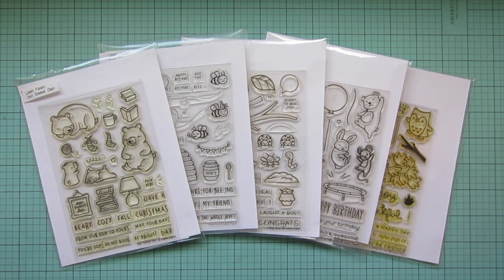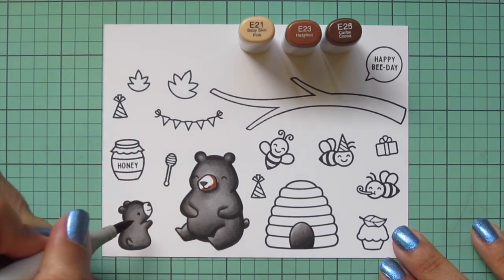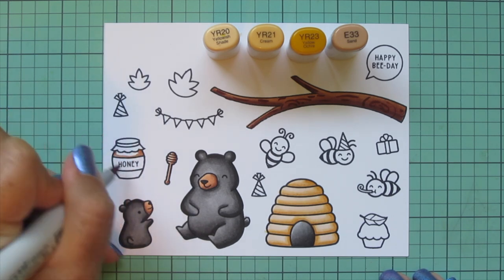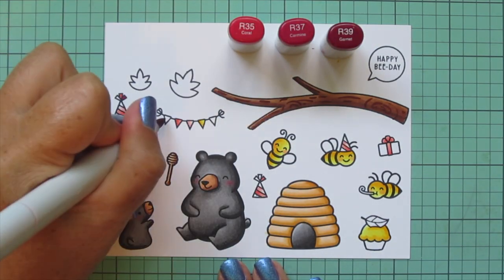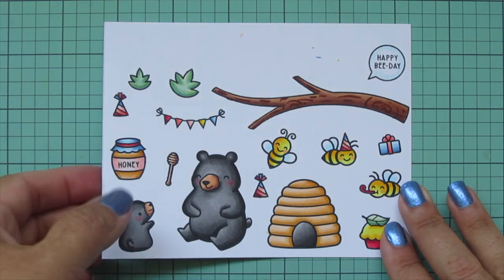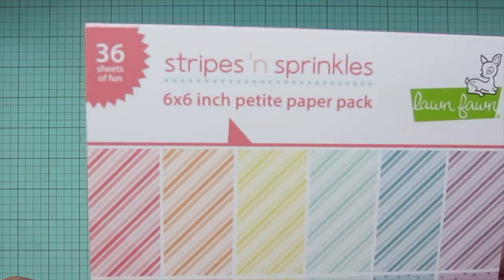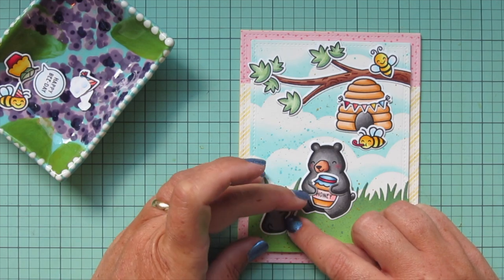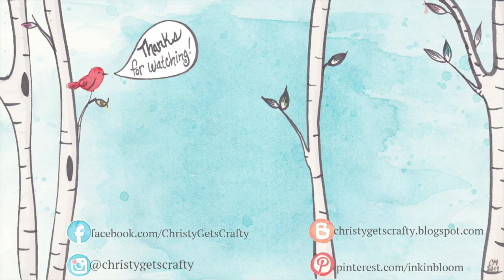The Bears & The Bees Birthday Card | Lawn Fawn | Copic Coloring + Using the Hive Five Kit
Join me for a birthday card featuring Lawn Fawn stamps and dies and Copic coloring using the Hive Five kit along with other stamp sets.

also:
Spectrum Noir Premium White Cardstock
Bearly Art Precision Craft Glue
Twiddler's Nook Pressure Pal